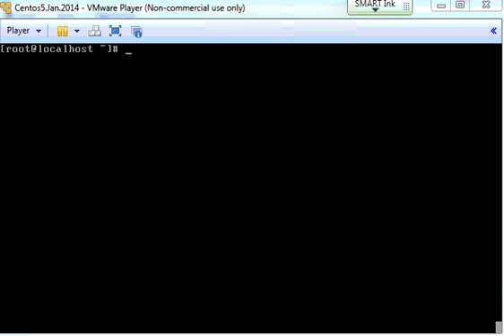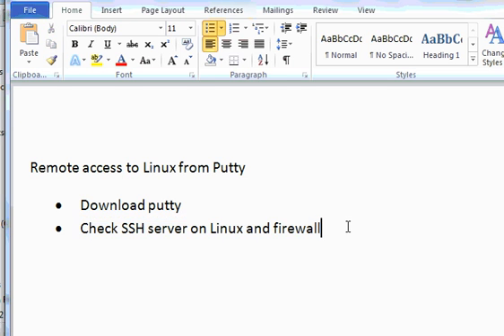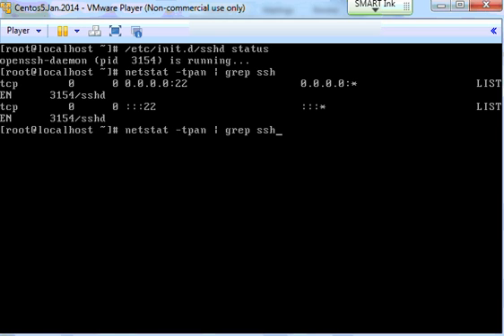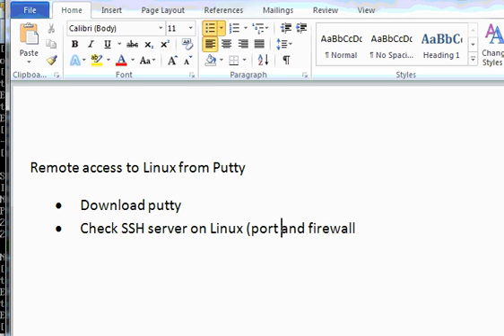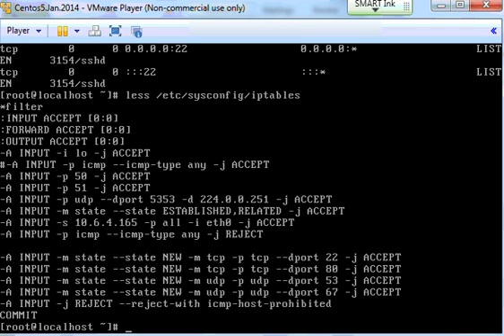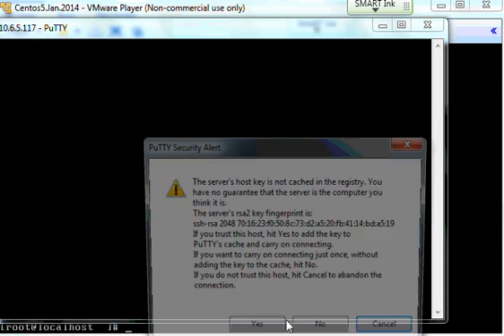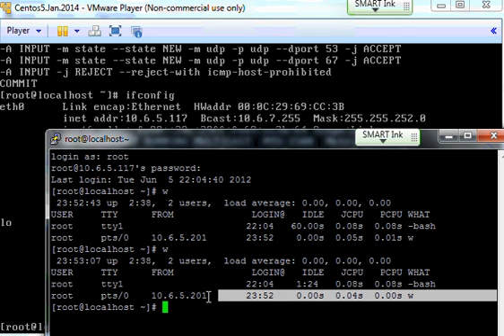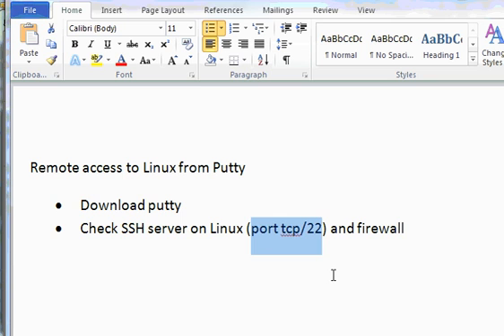Remote Linux Centos with Putty runs on Windows.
Remote access to Linux Centos using putty.exe
Remote access to SSH server remotely using putty.exe on Windows